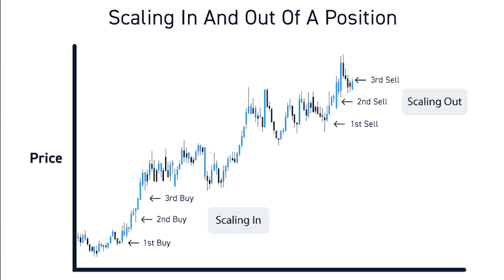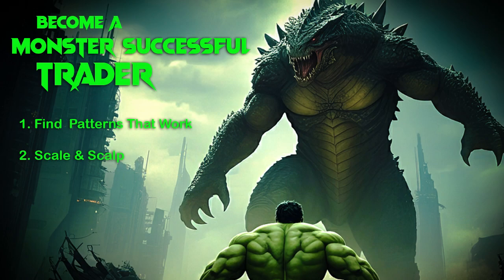How to Become a MONSTER SUCCESSFUL OPTIONS TRADER - ep. 151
In this video I cover How to Become a MONSTER SUCCESSFUL OPTIONS TRADER

TRADE WITH ME: Join the Chat Room $9.99 per Month